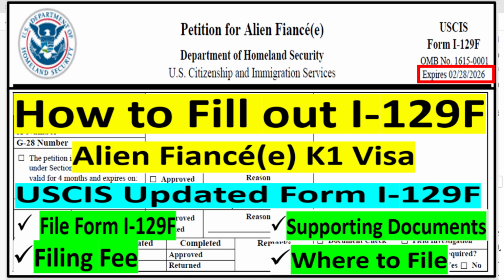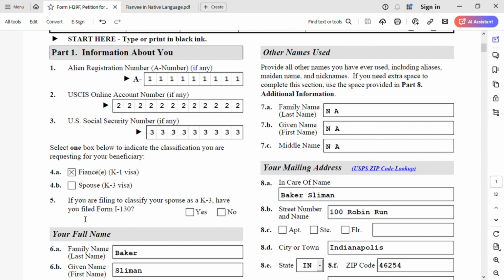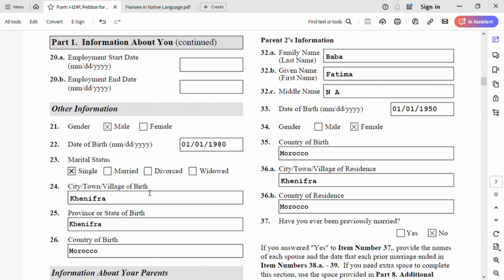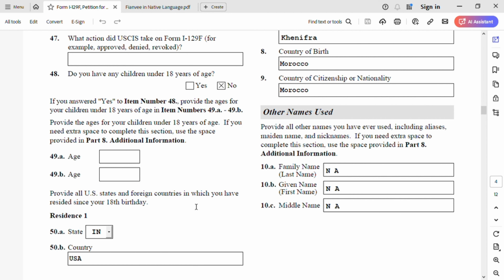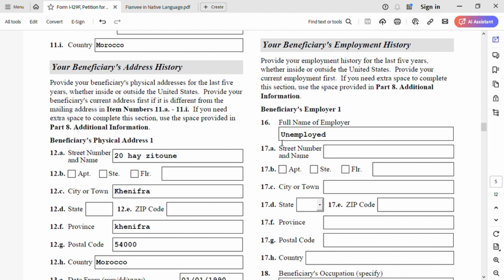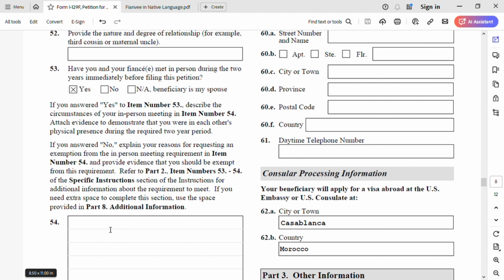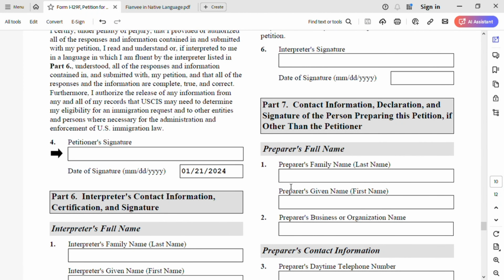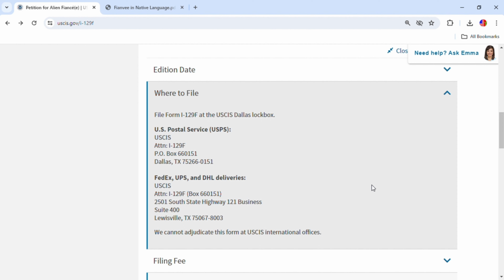Fill out Form I-129F, Petition for Alien Fiancée | Filing Fee | Supporting Document | Where to File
This Video will Help you to File the new version of Form I-129F Petition for Alien Fiancée K1 Visa that will expires on 02/28/2026. It is very detailed and step by step guide.

Fallow me on Social Media!